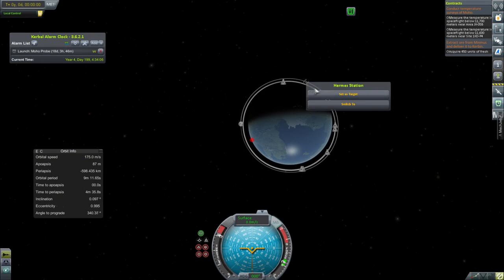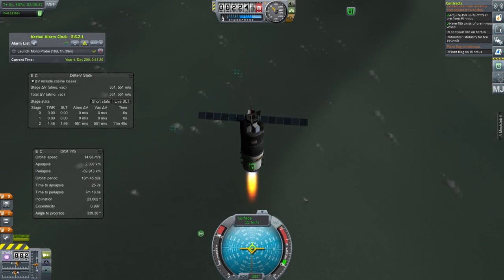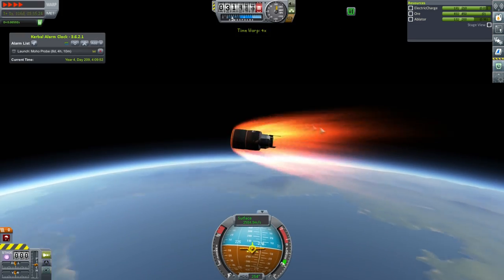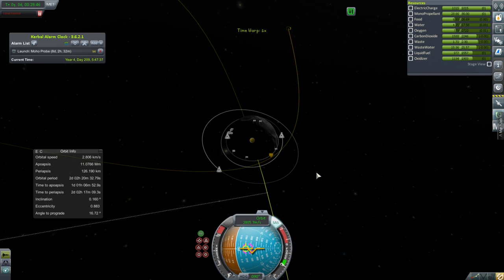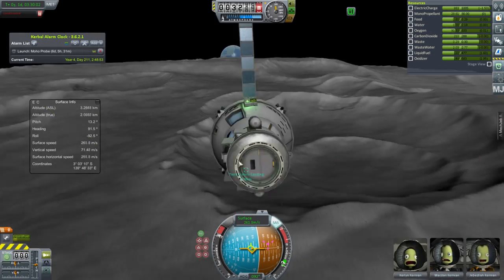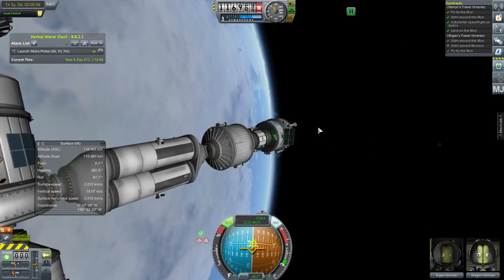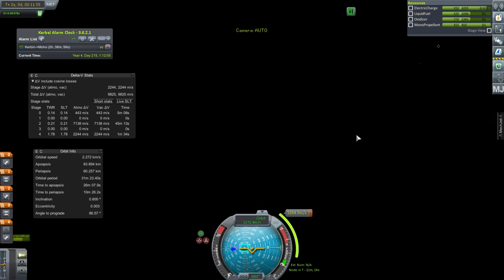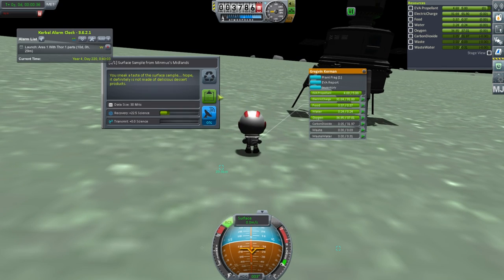Road To Exploration #45, Under The Sea, Kerbal Space Program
Good luck getting that payload back...